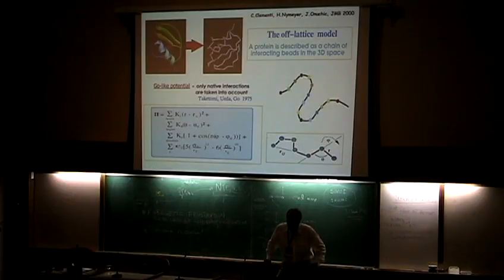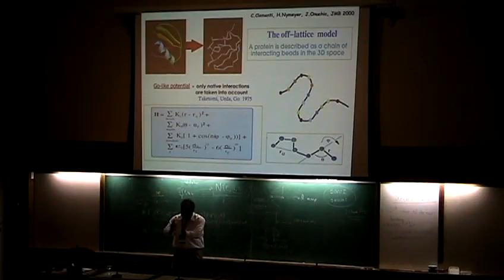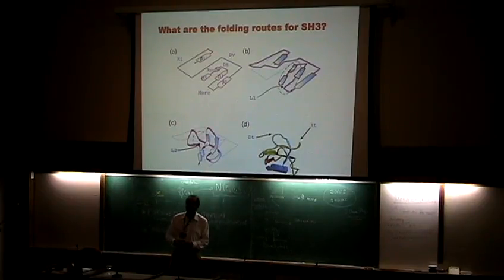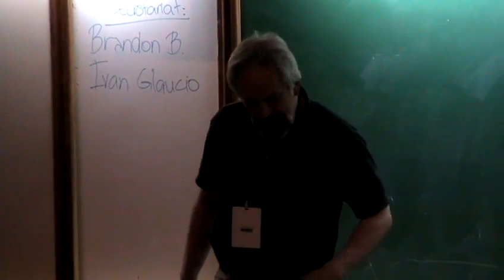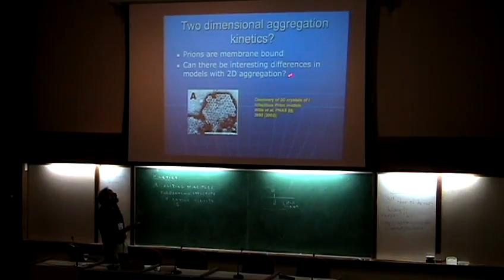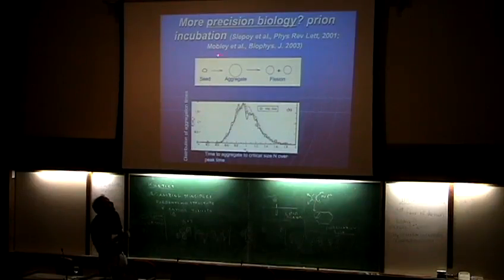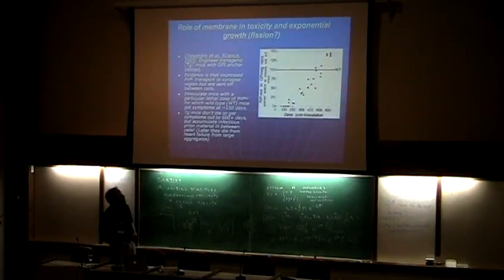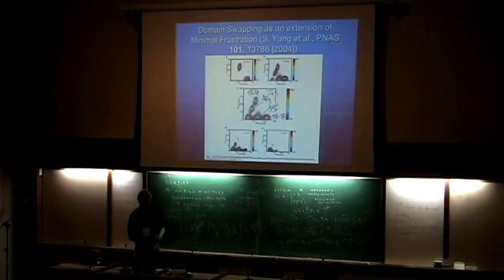Frustration and Funnel Landscapes II + Organizing Principles: Amyloid Structure II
Part (2/3) : Energetic Frustration, Funnel Landscapes, and Topological Frustration
Lecturer : Jos
Part (1/2) : Organizing Principles for Amyloid Structure
Lecturer : Daniel Cox

Presented at the I2CAM/FAPERJ Spring School, 2008 in Rio de Janeiro, Brazil